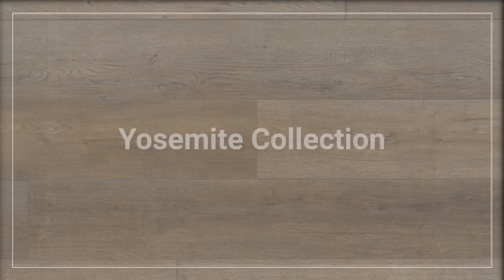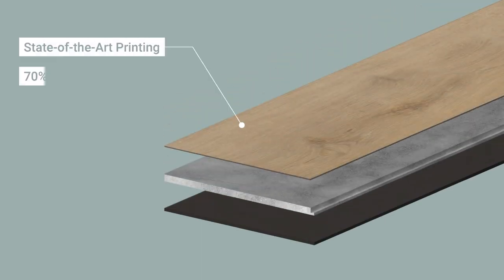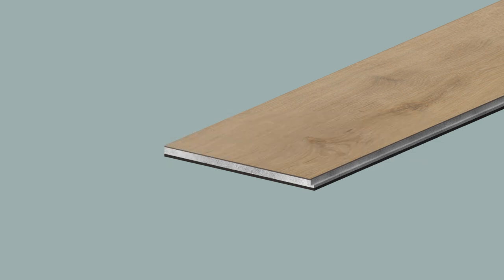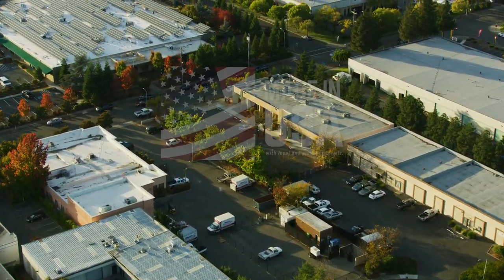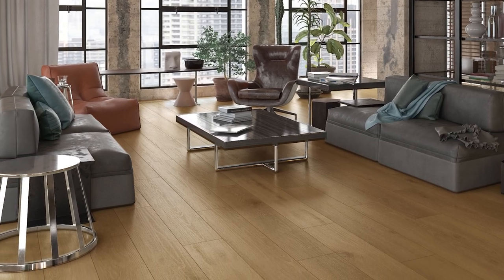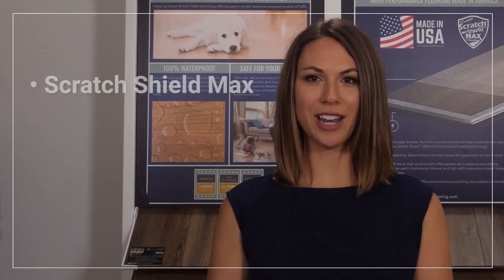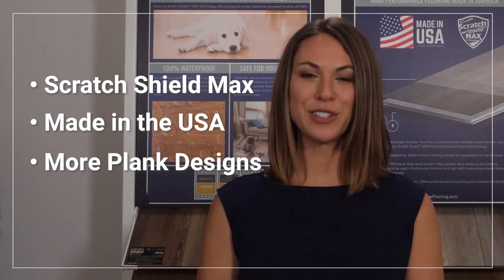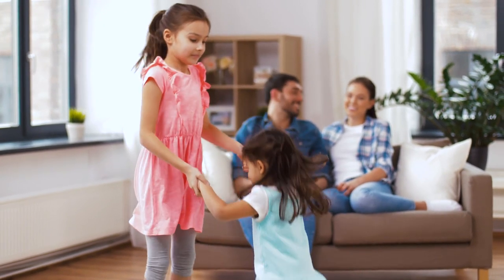GemCore Stone Composite MAX Waterproof, Scratch Resistant Flooring Made in the USA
GemCore Stone Composite MAX is a floor come true, offering what you’ve always wanted in flooring: the beauty of hardwood without the worry. We use cutting edge technology to create best in industry stone composite flooring that’s dent, heat and scratch resistant, and 100% waterproof!